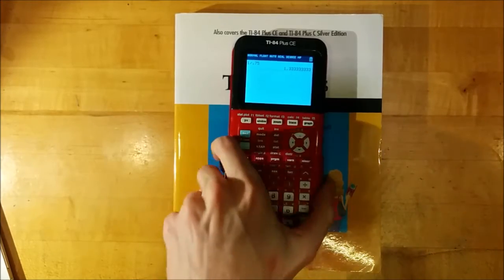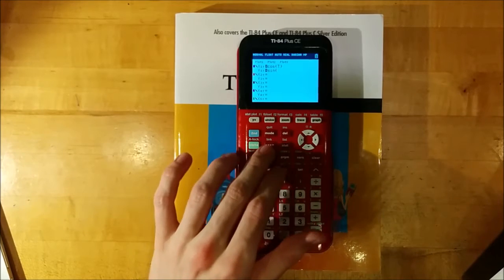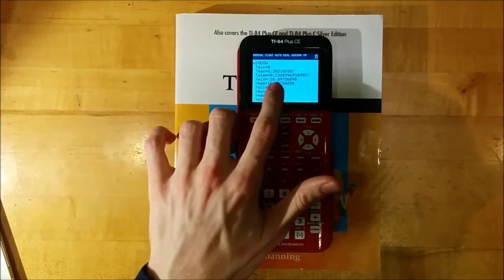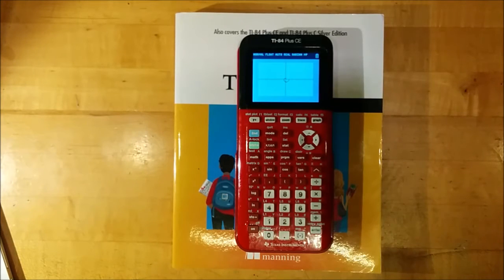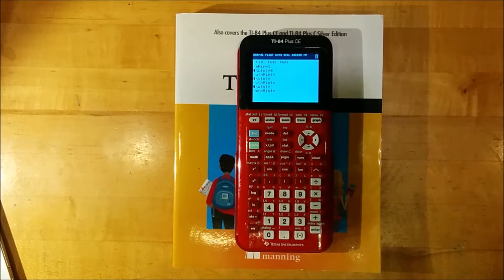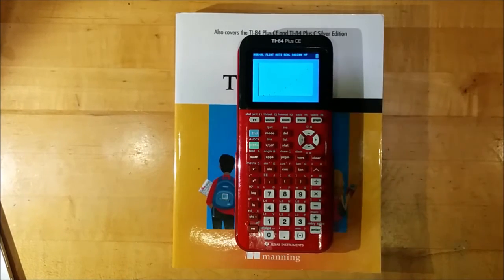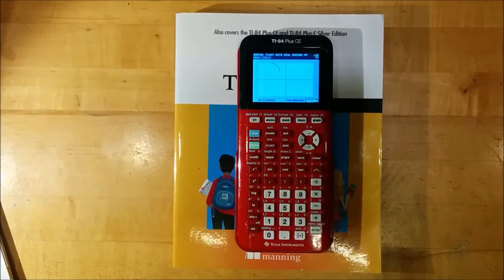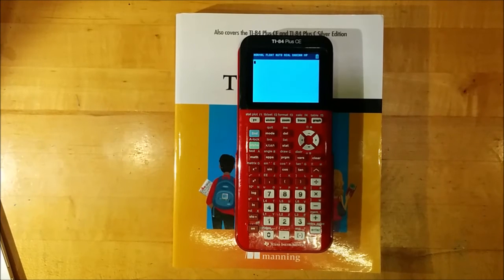Using Your TI-84 Plus CE Part 4: Parametric, Polar, Sequence Graphing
| Learn to use your TI-84 Plus CE (or other TI-84 Plus calculator) to graph parametric, polar, and sequence functions. You'll learn about switching your calculator into each of these advanced graphing modes, using them, and about drawing on the graphscreen. Read "Using the TI-84 Plus", chapter 5, for more information.